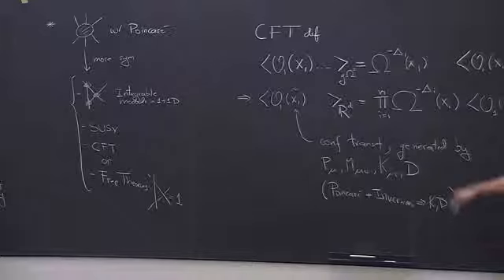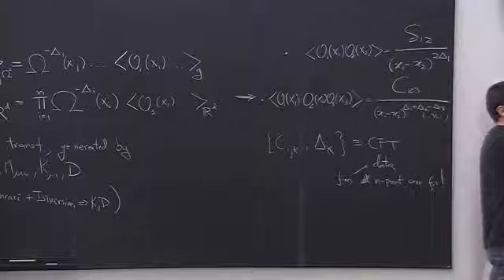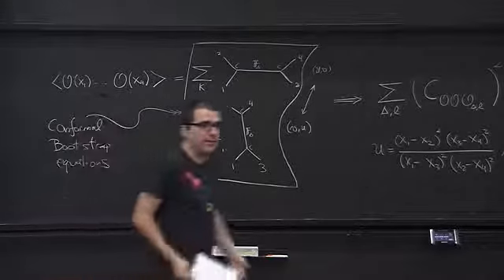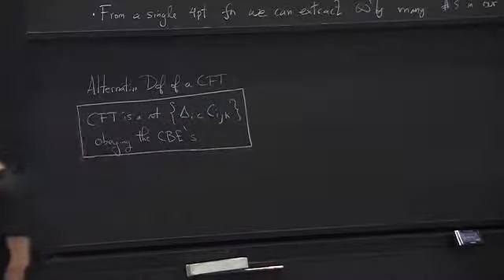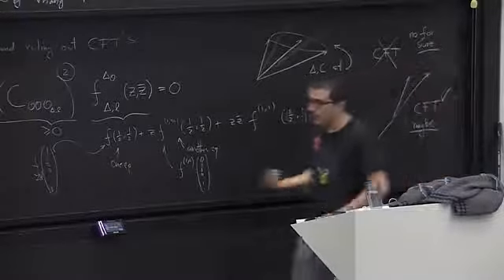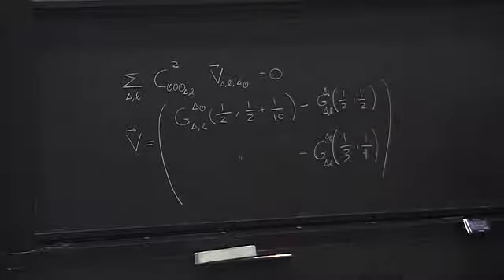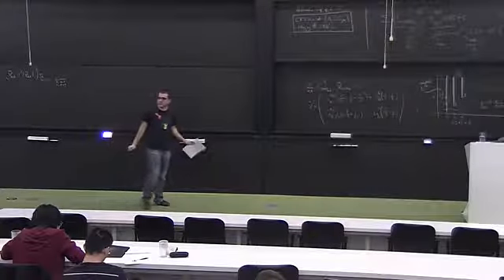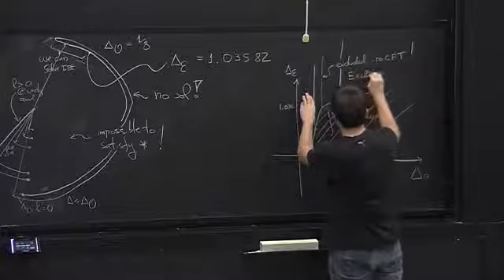AdS CFT & related ideas by Pedro Vieira Lecture 6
AdS CFT & related ideas by Pedro Vieira